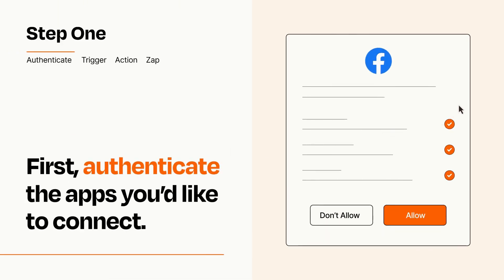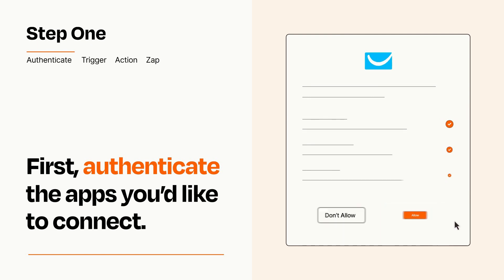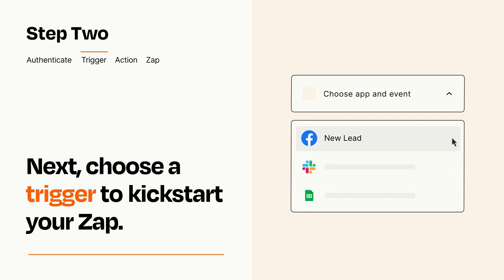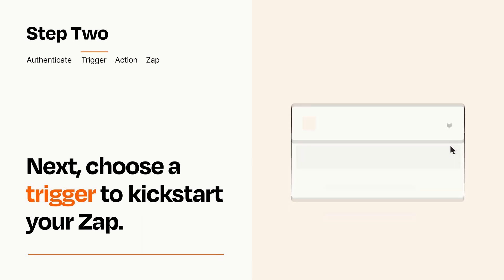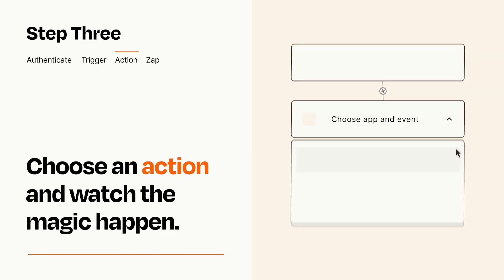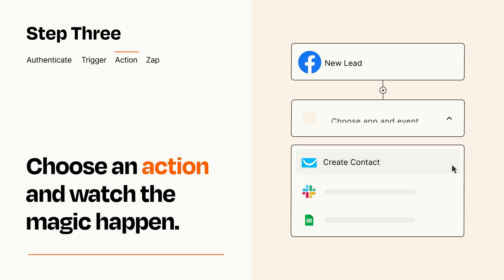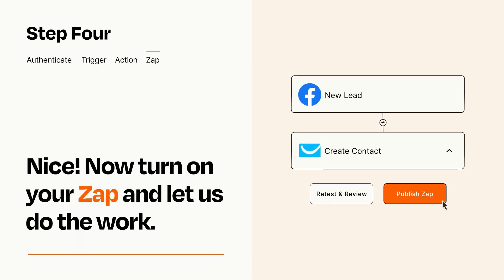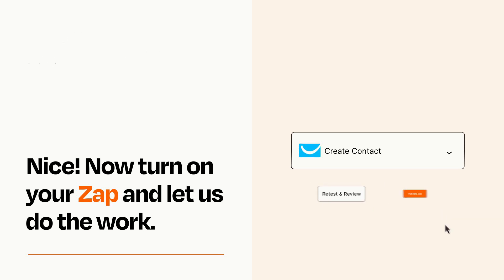How to Connect Facebook Lead Ads to GetResponse - Easy Integration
So you want to connect Facebook Lead Ads to GetResponse? You can do it with Zapier!